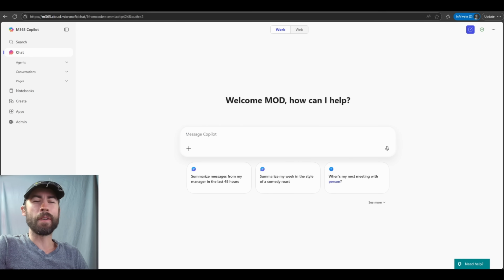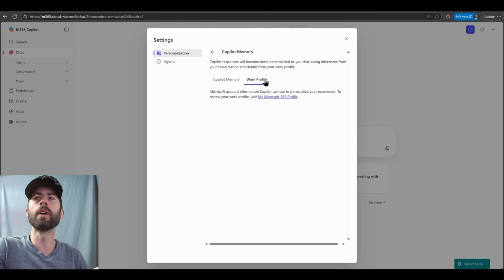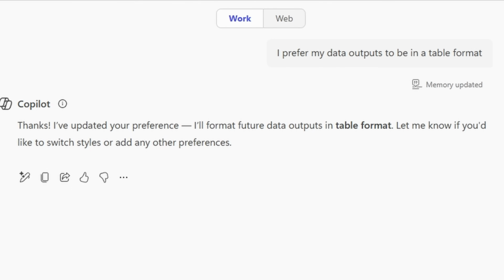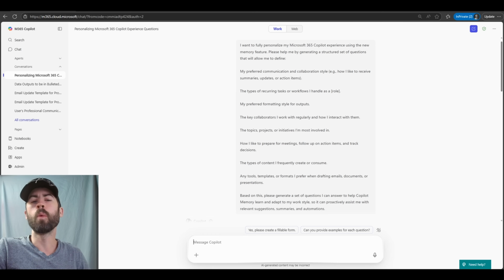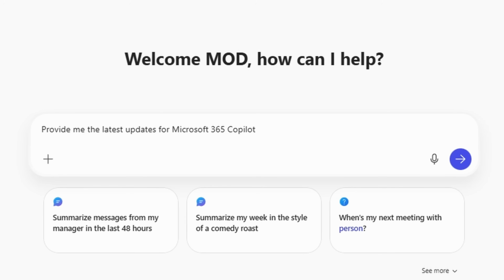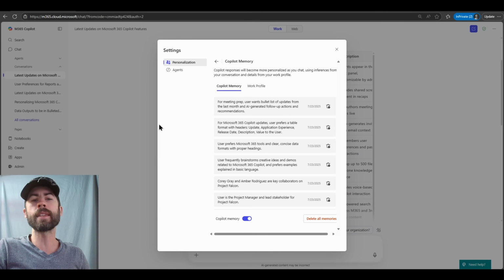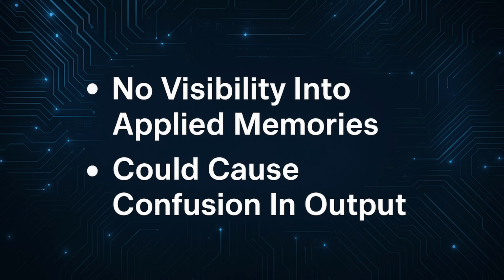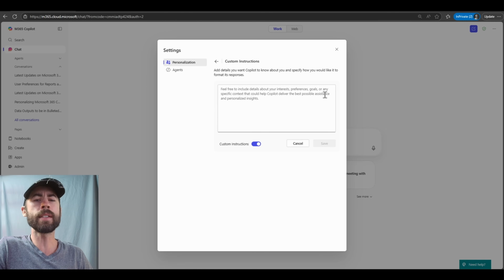Copilot Memory Is Here: The Game-Changer You Didn’t Know You Needed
The Copilot Memory update is one of the biggest leaps in AI personalization yet—and in this video, I’ll show you exactly how to use it.

✅ Learn how to build and modify memories
✅ Understand how memory shapes Copilot’s output
✅ Discover current limitations and how to work around them
✅ Explore the value story behind memory-driven personalization
✅ Find out why less detailed prompting can now be more powerful

This isn’t just a tutorial—it’s a strategic guide to making Copilot work smarter for you.

💡 What’s the first memory you’ll build with Copilot?
💬 Have you noticed changes in Copilot’s behavior already?
📌 What limitations are you hoping Microsoft addresses next?

Let’s talk about it in the comments!